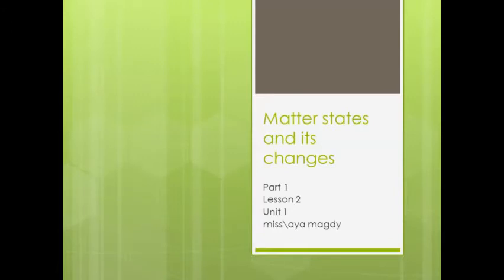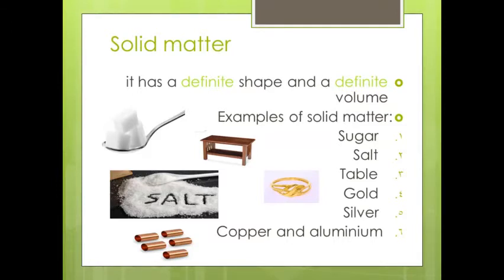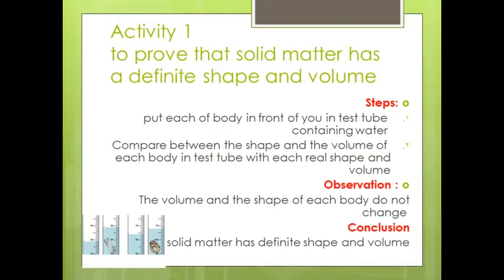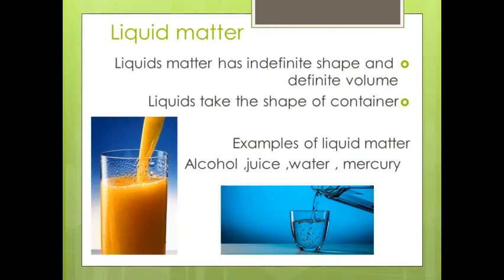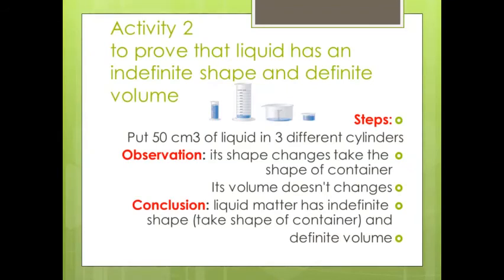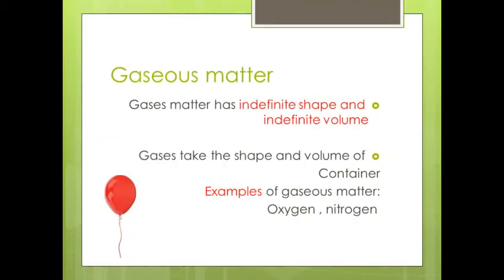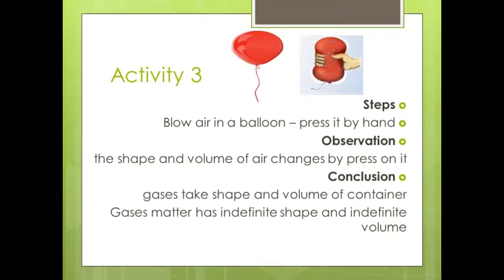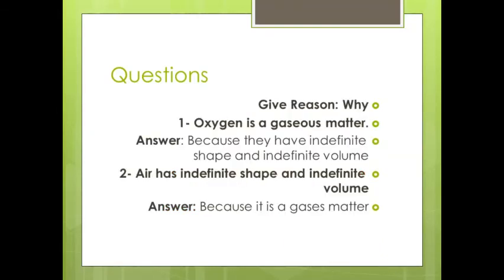٢٠٢٠٠٩٢٩ ٠٠٥٩٣١ Join 8